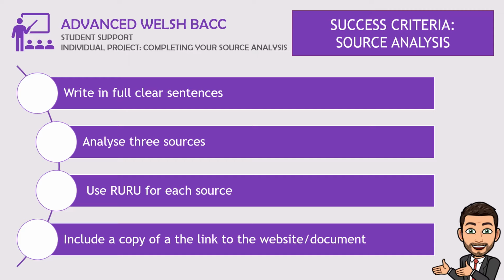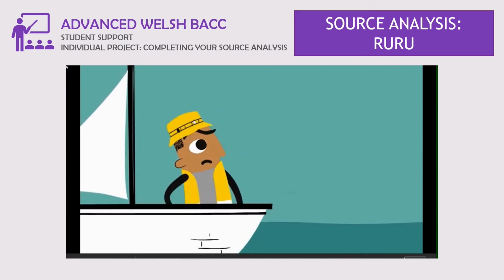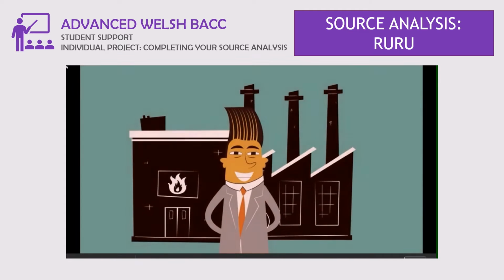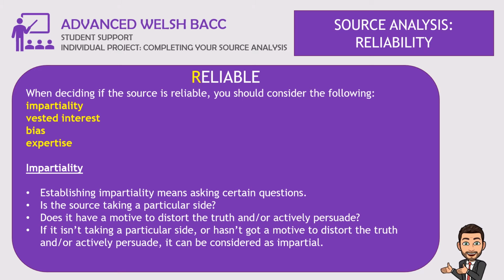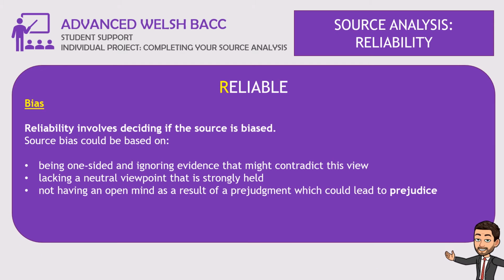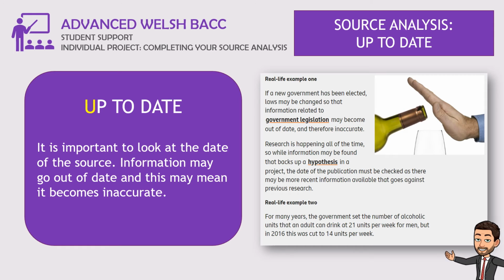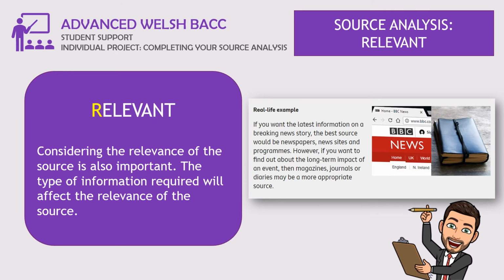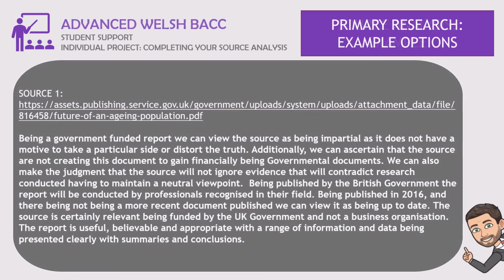IP: SOURCE ANALYSIS (ADVANCED)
Video to support students completing their source analysis for their individual project for the Welsh Bacc at ADVANCED level.